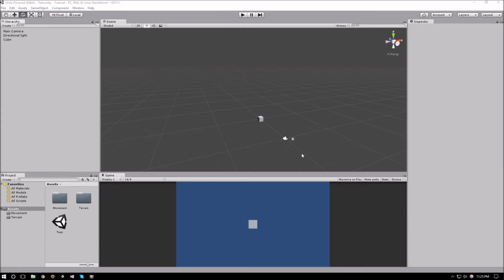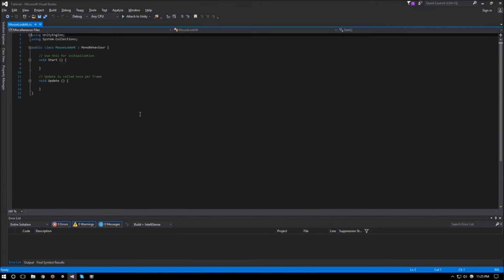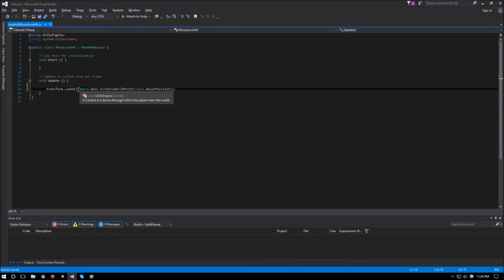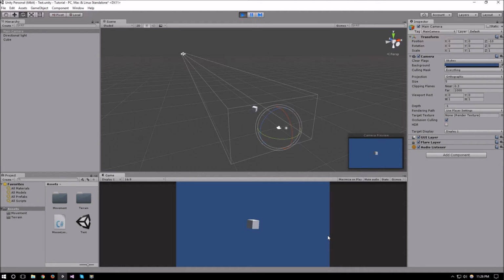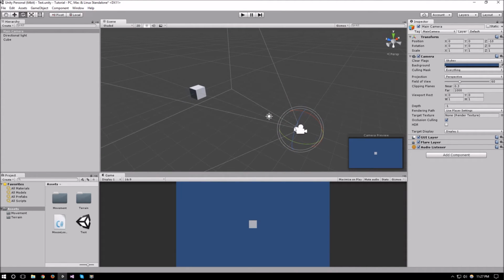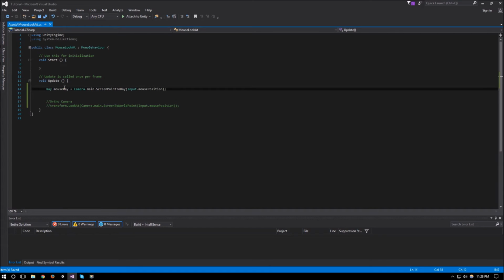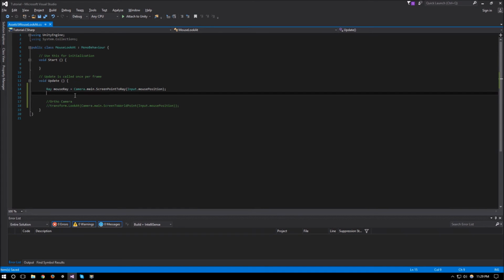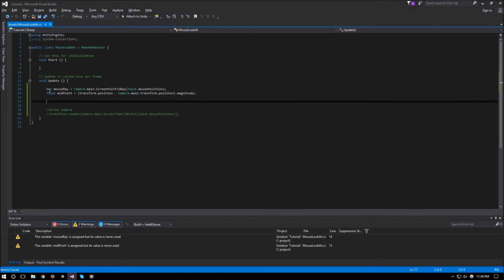Unity Tutorials: Look at Mouse on Screen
In this video we will be making an object look at where the mouse is on screen, using both perspective, and orthographic cameras.